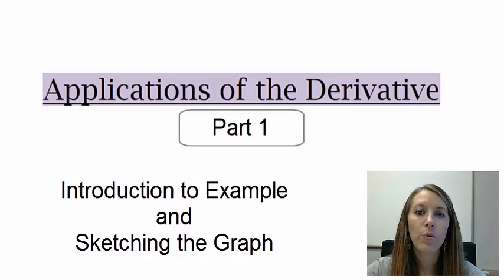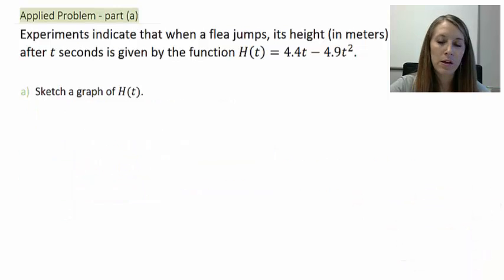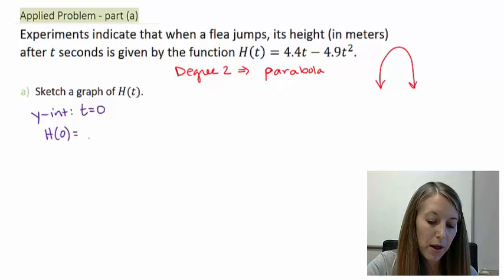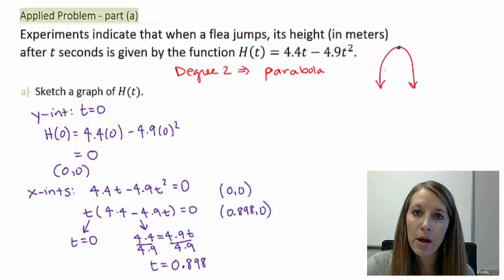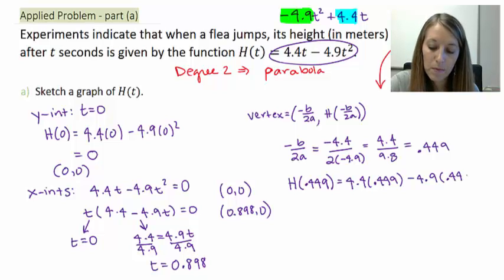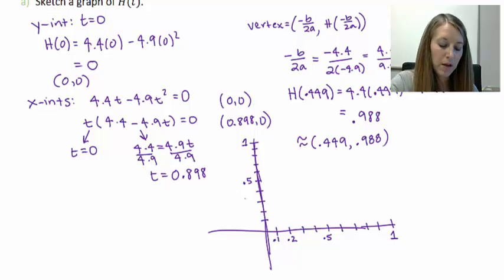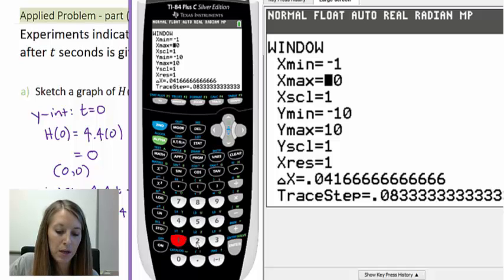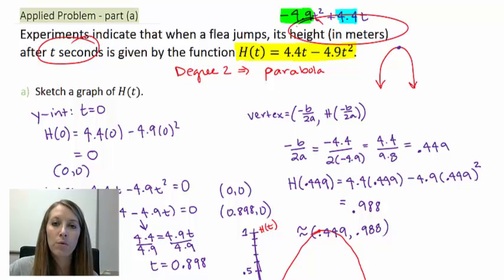1: Introduction to an Example and Sketching the Graph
Applications of the derivative. Introduction to an Example and Sketching the Graph.